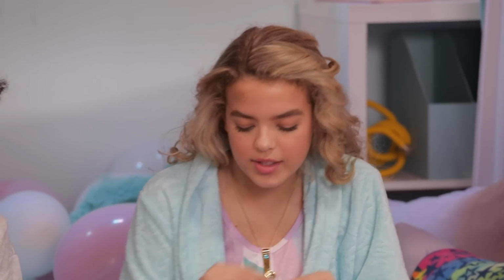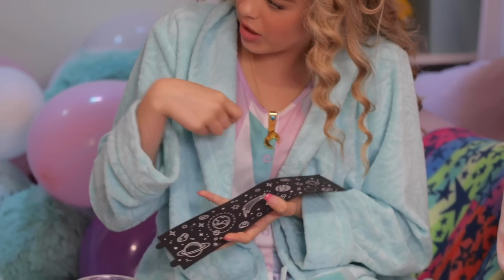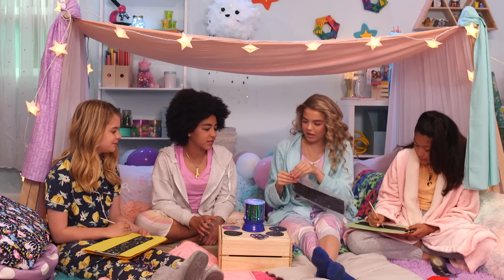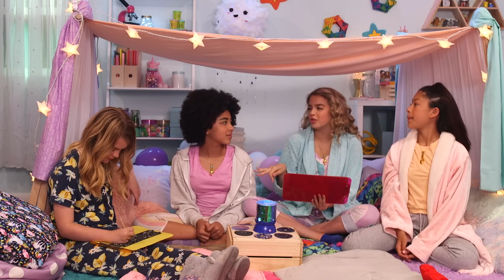Make Your Own Star Light Show from Scratch | Science Experiments for Kids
Try it for yourself with your own DIY Scratch Art Projector.

Who knew we could make entire constellations from scratch art? 💫I did! Now you can take your art and project it onto the walls for an epic light show. Pretty cool right?